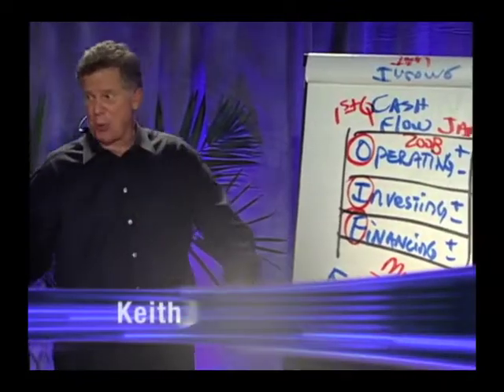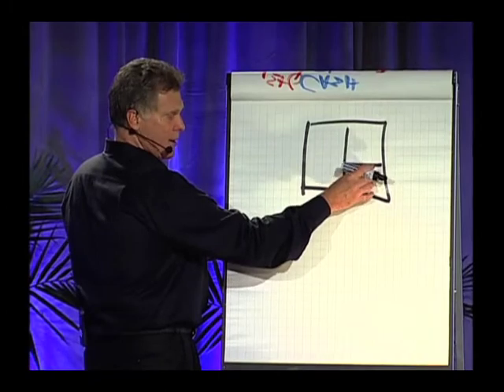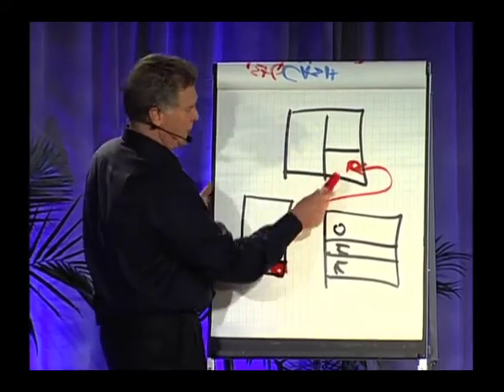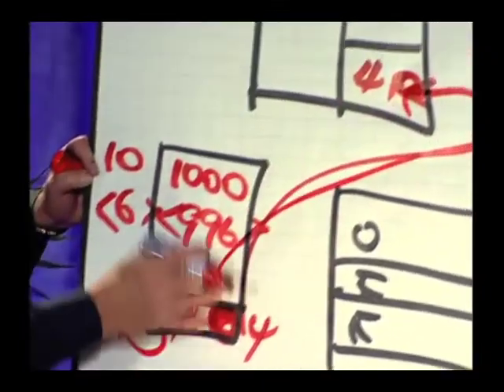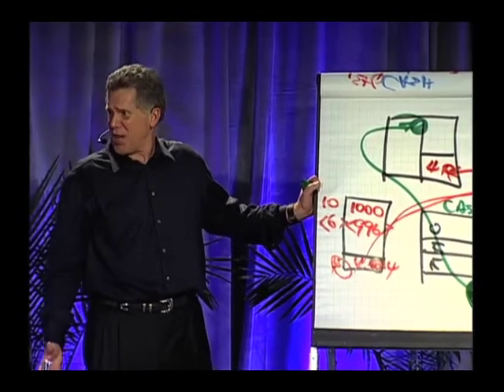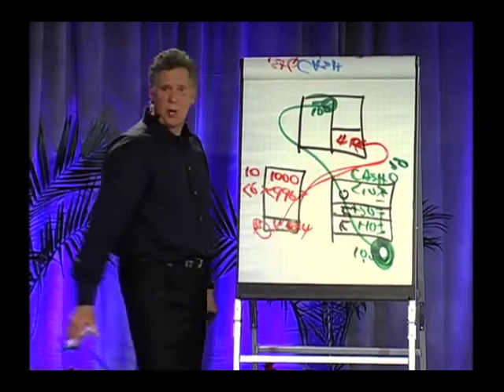Financial Literacy for Business Owners 10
with Keith Cunningham explaining important differences between various fundamental financial statements. Understanding these more fully allows you to clearly see the bottom line in your business and make fully informed decisions.  Understand the differences and similarities between balance sheets, income statements, and cash flow statements.If you learnt some valuable info here, imagine how much you will in Keith's 4 Day MBA program. Join us in Sydney July 2011. Book quickly, seats are limited and sellout fast.